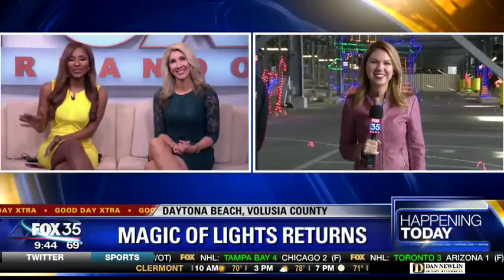Magic of Lights at the Daytona International Speedway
The Magic of Lights at the Daytona International Speedway kicks off the holiday season tonight. The event provides people the chance to drive through parts of the speedway and get into the holiday spirit.